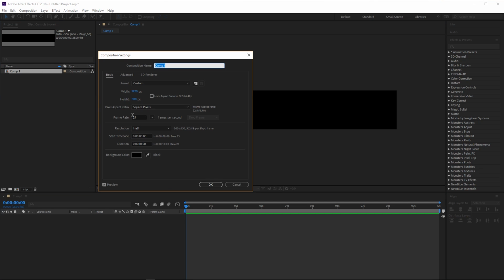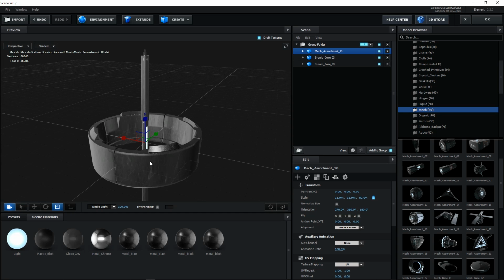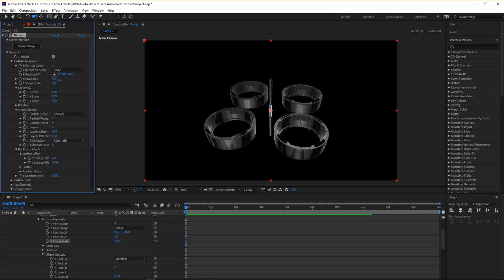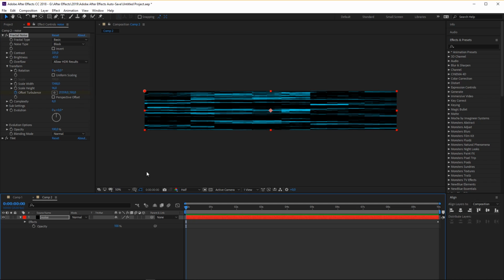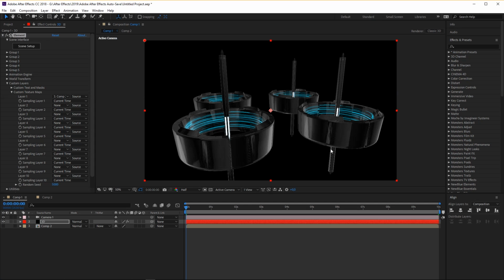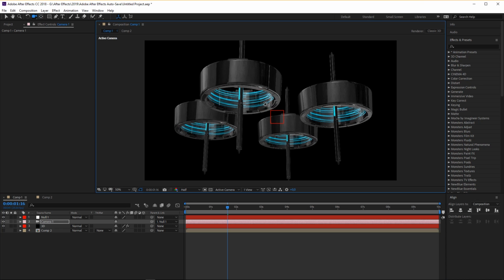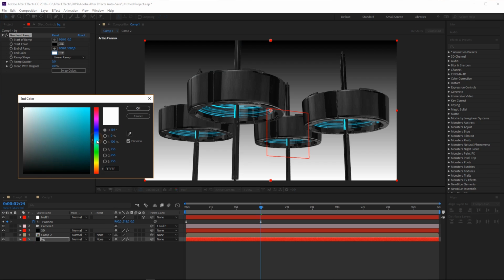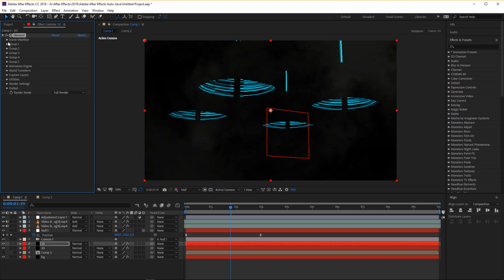After Effects | Element 3D Sci-Fi tutorial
here some files

▽ Instagrams
My Gears
Canon 250D/Sl3
Canon EF 50mm f/1.8
Canon EF-S 18-135mm
Zhiyun crane 2
Godox 120cm octabox
Sofbox light kit
Video Light
Video Light II
Studio speaker

Some of the links in my video descriptions are affiliate links, which means that I will make a small commission if you click them and make a purchase at no extra cost.